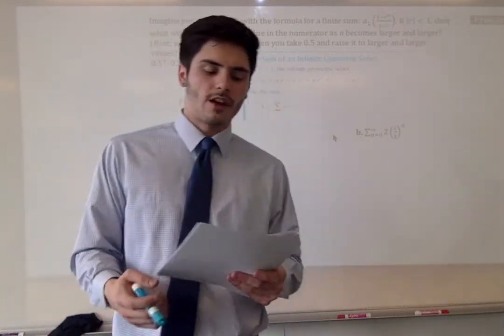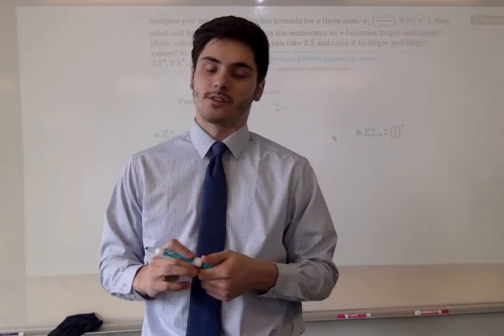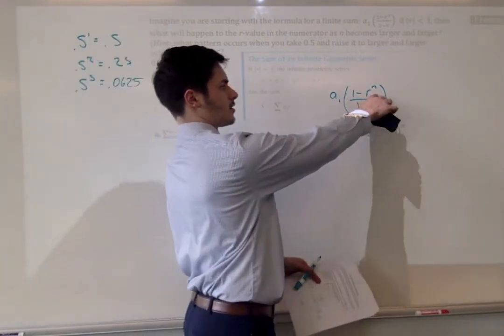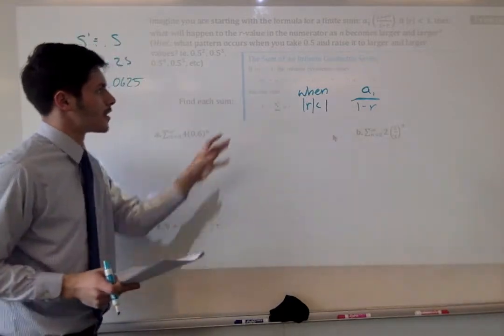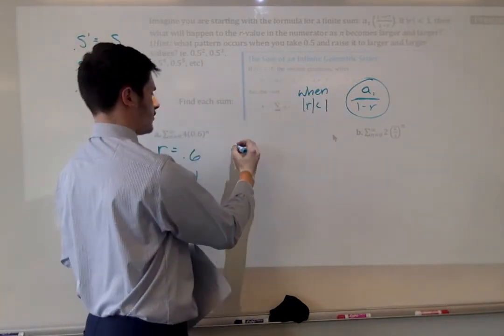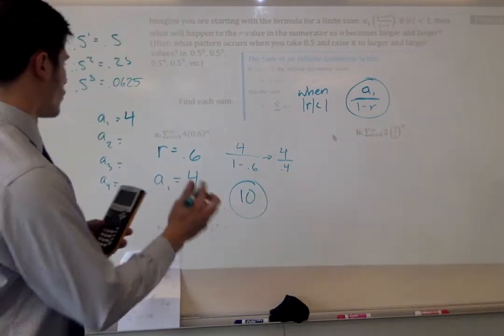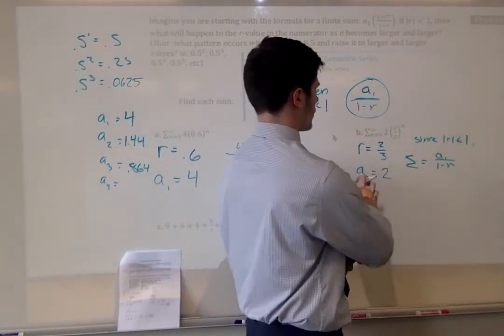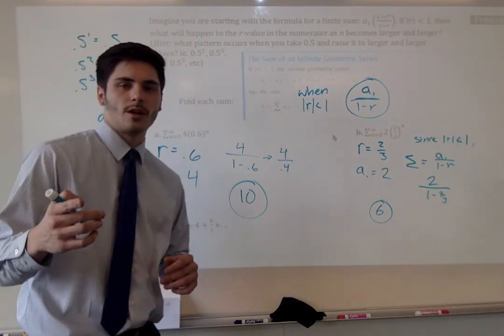WMAA TPC Chapter 9 Section 3 Infinite Geometric Series